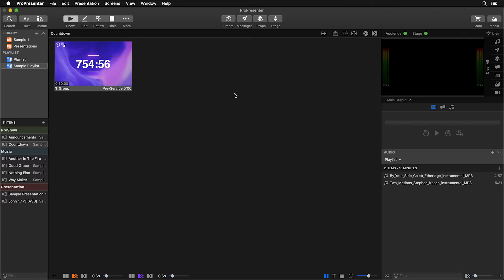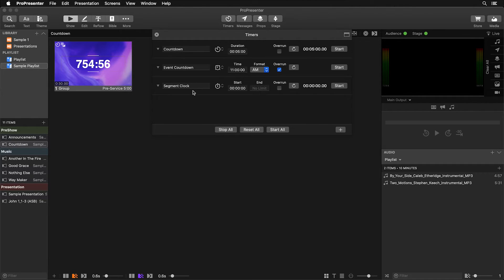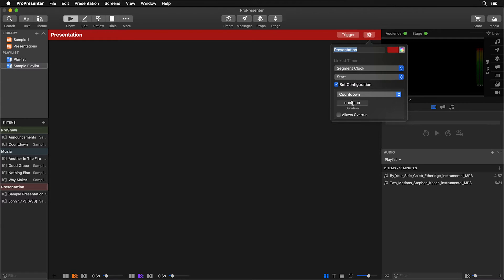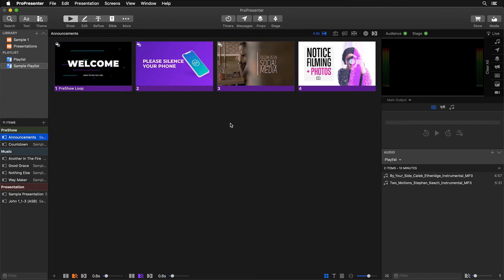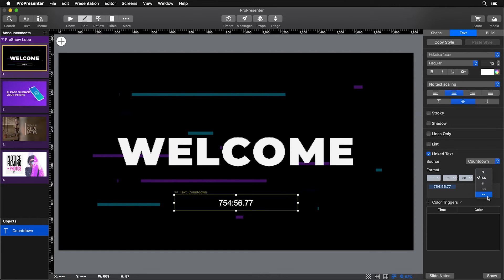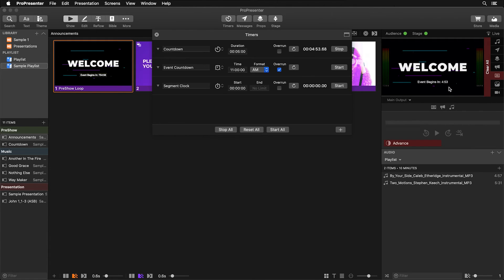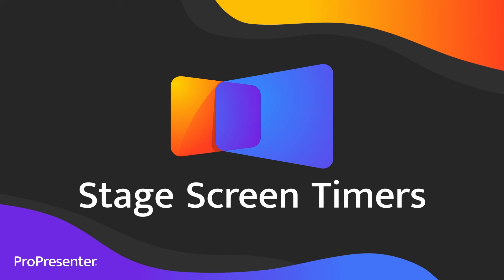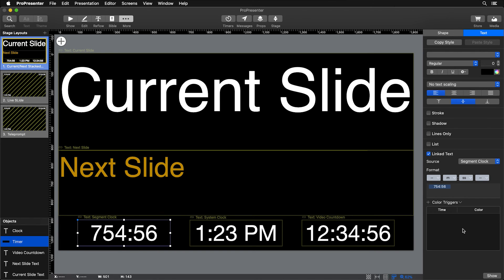How to use Timers & Countdowns in ProPresenter 7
Tutorial for how to use Timers, Clocks, and Countdowns in ProPresenter. We also cover how to use Color Triggers so a countdowns color changes to red as it gets to 0.

0:00 - Timer Setup
1:30 - Triggering Timers
3:36 - Creating Countdown Clocks
7:45 - Stage Screen Timers
8:50 - Color Triggers